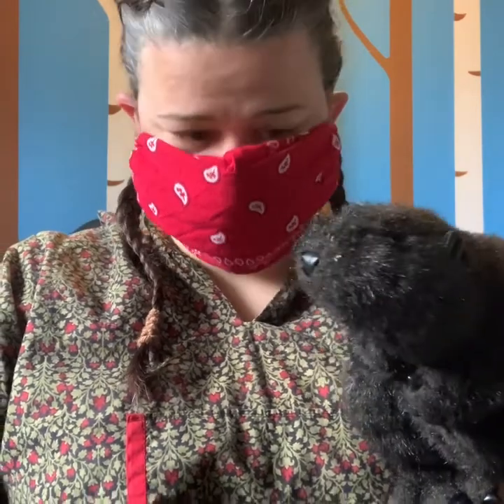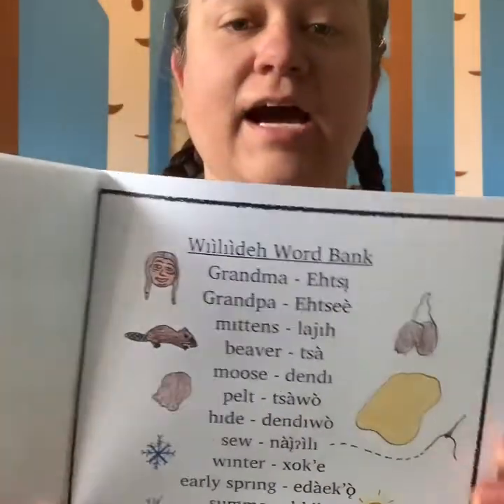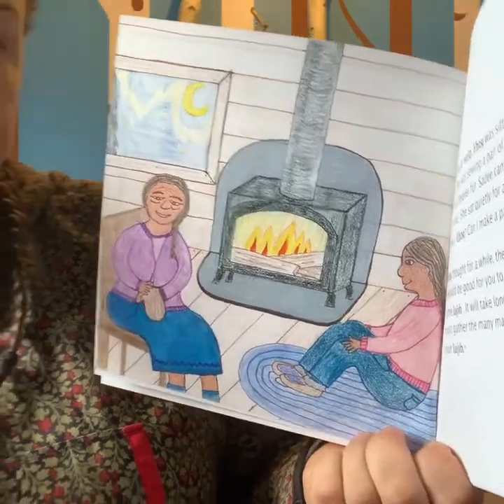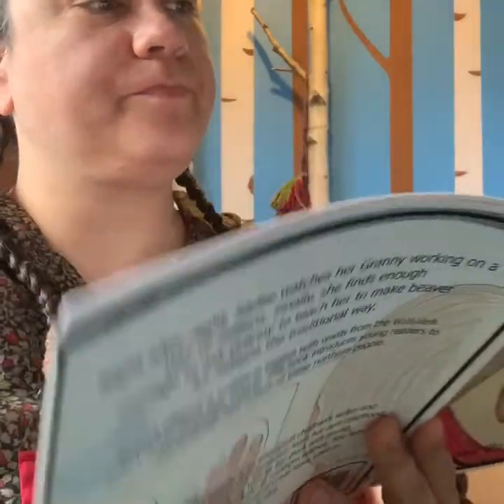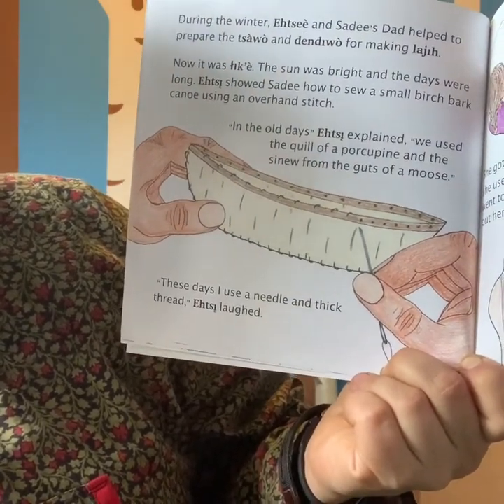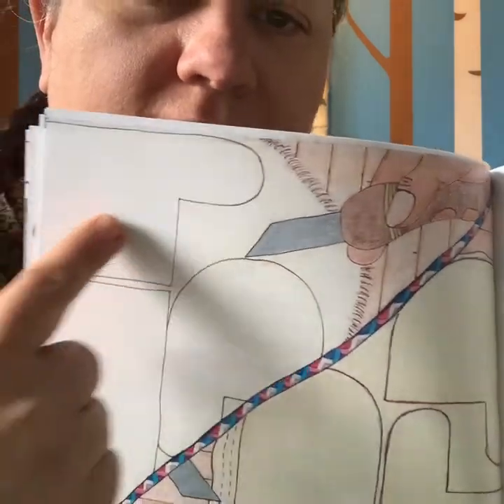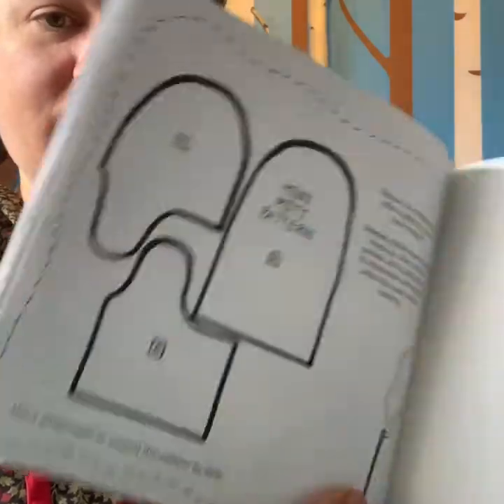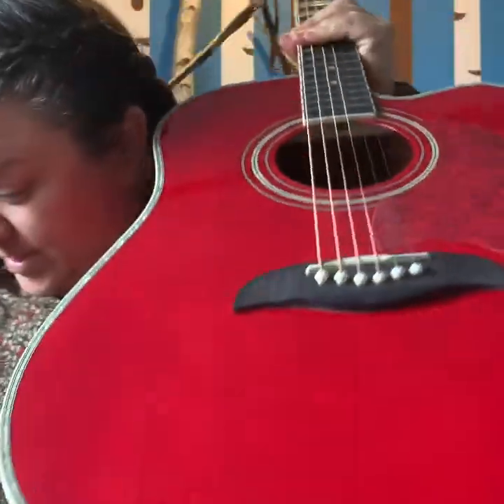Caribou Stew - Beaver Fur Mittens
Join Miranda and Beaver for a story and song about beaver for mittens.